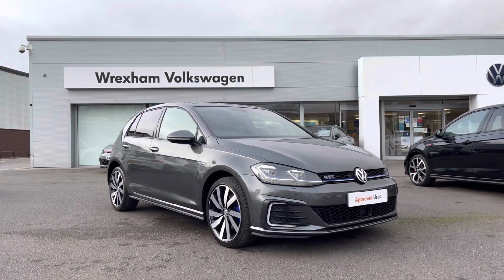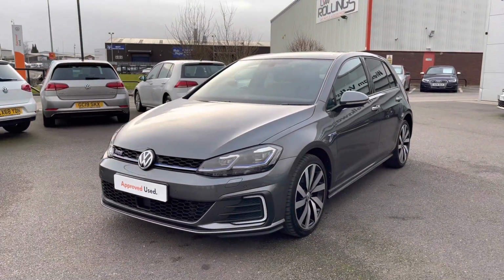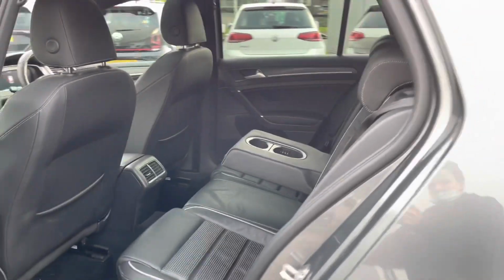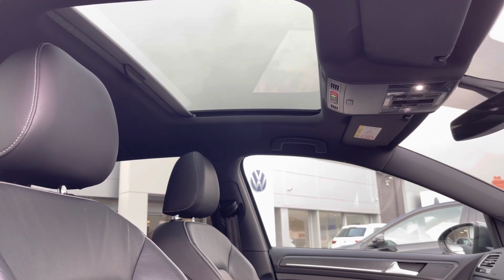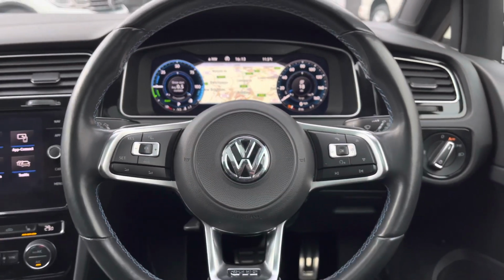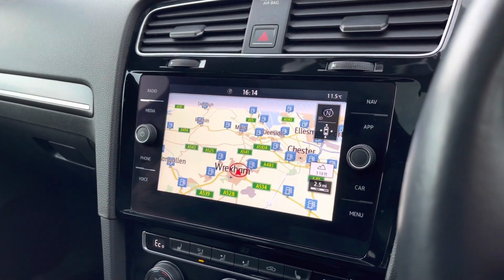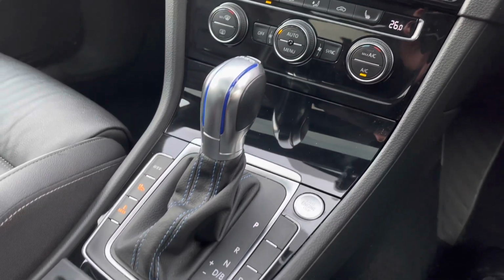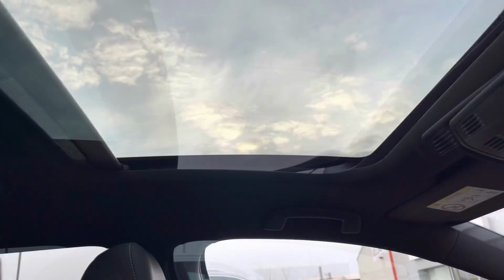Approved Used Volkswagen Golf GTE 1.4 Petrol Hybrid 204ps Automatic Indium Grey | Wrexham Volkswagen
Just arrived in stock this fantastic Approved Used Volkswagen Golf GTE 1.4 Petrol Hybrid 204ps in Indium Grey metallic paint, is now available for sale from Wrexham VW.

Reg: BL18LJY
Fuel: Petrol Hybrid
Transmission: Automatic
Engine size: 1.4L

Upgraded Features:
Indium grey metallic paint
Heat insulated tinted glass 90% light absorbing from B pillar back
Electric sliding panoramic glass sunroof
Keyless entry
Vienna leather - Black + heated front sports seats with lumbar support